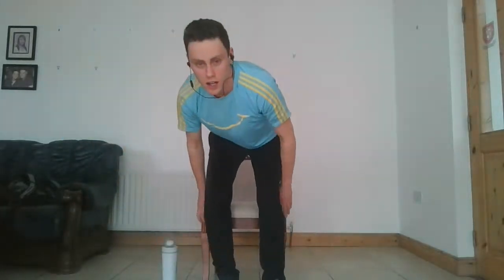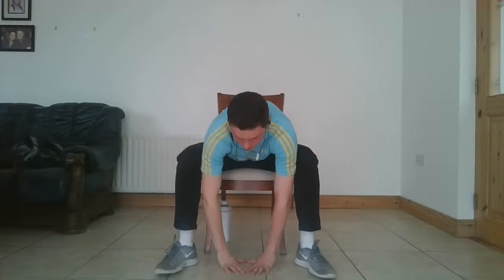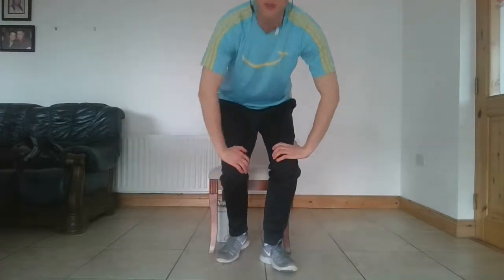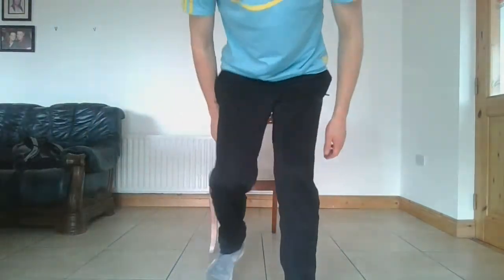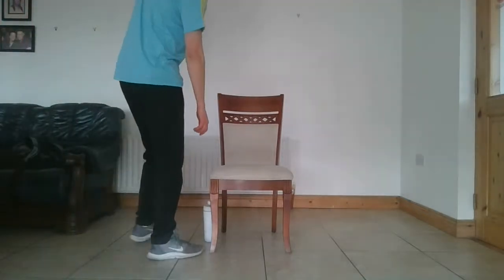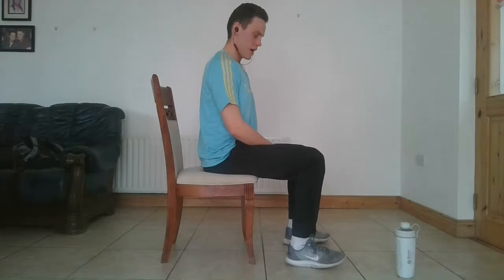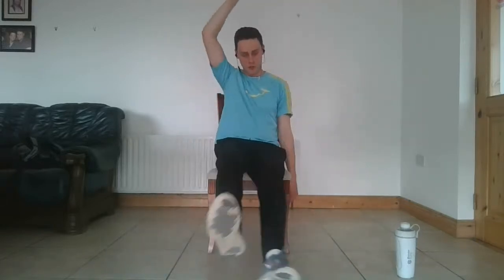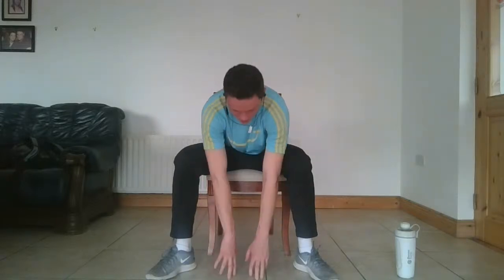Chair Gym for Older Adults Live with Cormac | Siel Bleu Ireland